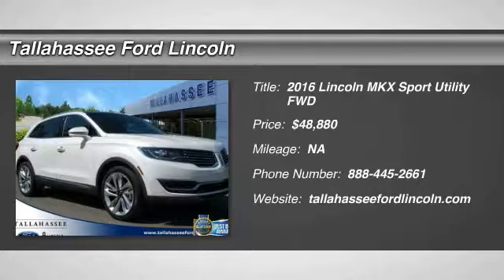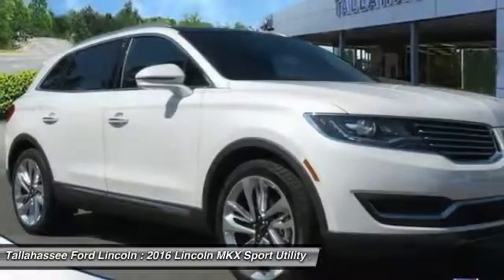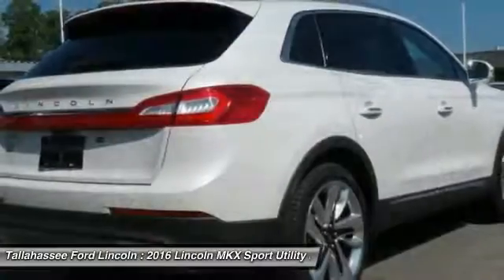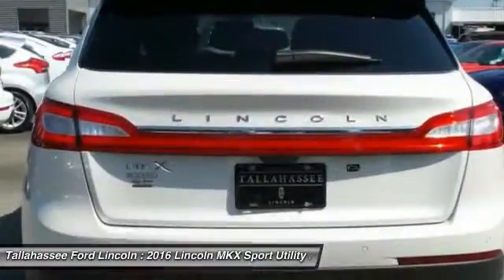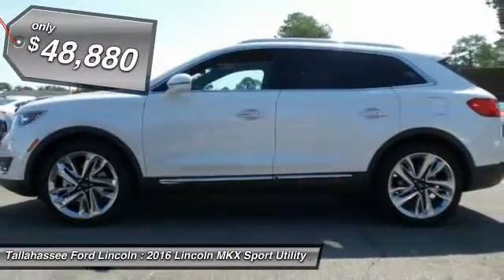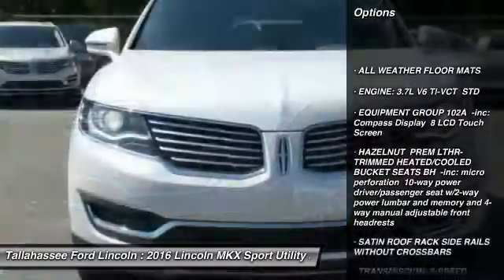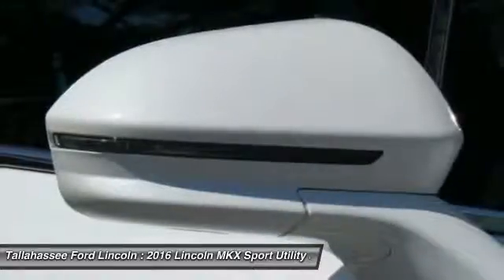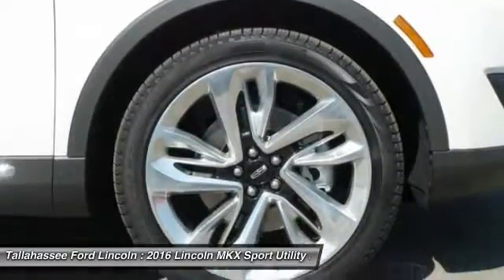2016 Lincoln MKX Tallahassee FL 76933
2016 Lincoln MKX Reserve - $48880

243 N. Magnolia Drive

If youre interested in a comfortable drive or an engaging cruise, the 2016 Lincoln MKX will get you there with confidence. Inspired by airplane design, engineers created the Lincoln MKX to make every drive a liberating experience with careful thought and craftsmanship in every detail. Get an expansive view of what lies ahead with available adaptive HID headlamps that turn in sync with the steering wheel. With your key fob tucked away in your pocket or bag, simply press a button on the liftgate or glide your foot under the rear bumper to open and close it using the hands-free power liftgate. Along with a stunning interior thats designed to captivate, the Lincoln MKX incorporates an ergonomic design philosophy to make every control seamless and keep plenty of storage compartments within reach. Available heated and cooled front seats with 22-way multicontour options allow plenty of comforting positions for the ride. 3 optional sound systems exists including a premium 10 speaker system, or upgrade to the 13 speaker Revel system or 19 speaker Revel Ultima system. Power comes in the form of a 3.7L V6 making 300 horsepower or an optional twin-turbocharged 2.7L Ecoboost V6 engine that will deliver 335hp and 380 lb.-ft. of torque so you can get to where youre going with greatest degree of ease. With state-of-the art technology and a personal touch, the Lincoln MKX comes equipped with a suite of innovative features designed to fully integrate into your lifestyle. An available 360-degree camera emerges from behind the Lincoln badge located in front to assist with parking and identifying nearby obstacles. When the Lincoln MKX senses your approach, exterior lighting brightens, and the door handle pockets glow to greet you.way speed quickly thanks to its highly advanced 3.7L V6 engine with twin independent variable camshaft timing. With thoughtful engineering, the Lincoln MKX also achieved best-in-class fuel efficiency at 26 mpg hwy/19 city. To achieve this Lincoln MKX's engine shuts off fuel flow during deceleration. This very precise timing technique gives you seamless power without consuming unnecessary drops of fuel to do it. In addition to its power, the Lincoln MKX easily reacts to changing road conditions by transferring torque to the wheels with the best traction. Experience confident grip and solid response as you take corners and change lanes in a variety of road conditions. Feel free to venture out. The Lincoln MKX surrounds you in genuine olive ash or walnut swirl wood, and rich Bridge of Weir leather trim. Feel the wheel: It is heated to chase any chills away. Breeze into your front seats - they're perforated and cooled. Dial in the perfect position in 10 different ways, including lumbar. When you choose to transport others, its generous space pleases everyone. A panoramic Vista Roof opens the entire cabin to enormous views of the passing clouds. For additional cargo space, the 2nd-row seats fold down. Cruising on the highway in an unpredictable stream of cars, using the Adaptive cruise control, the Lincoln MKX can change its speed to maintain a preset gap from the car ahead. If the car ahead of you slows suddenly, Lincoln MKX can flash an alert on your windshield to get your attention. It also pre-charges the brakes to prepare for a sudden stop.